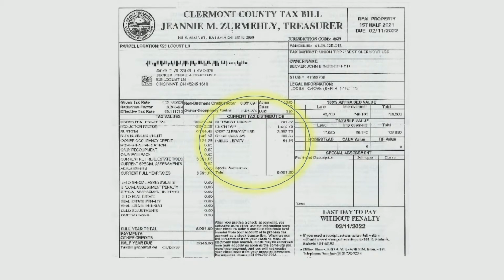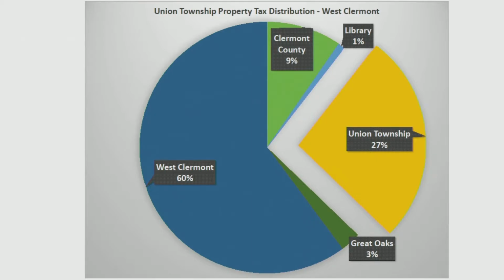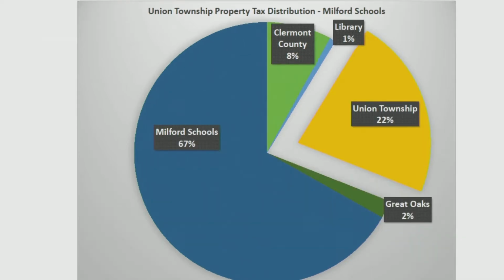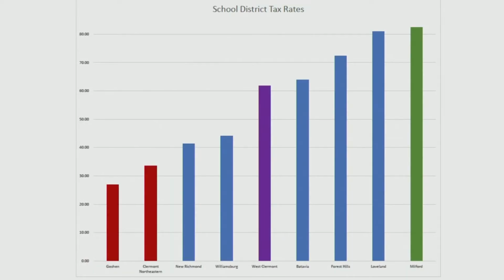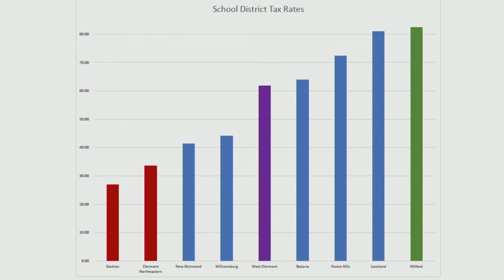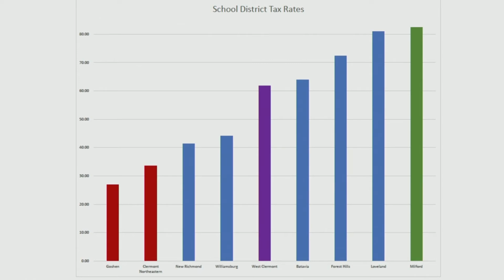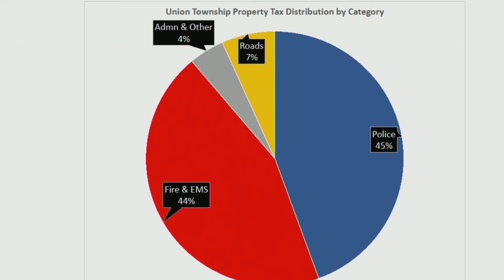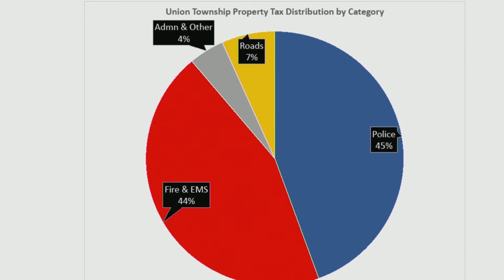Property Tax Presentation - April, 12, 2022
Trustee John Becker reviewed property tax distributions. He answered this question: Where do my property taxes go?
The graphs included all of the area school districts and a drilldown on Union Township.